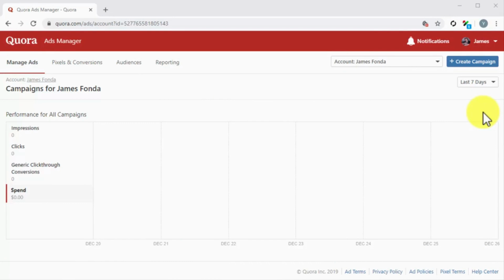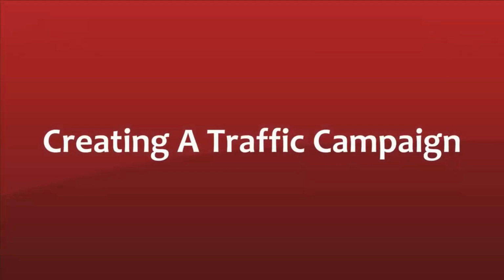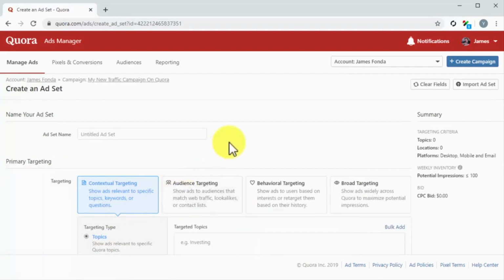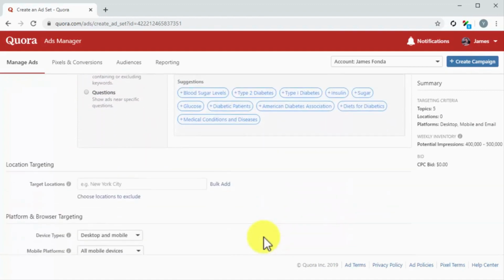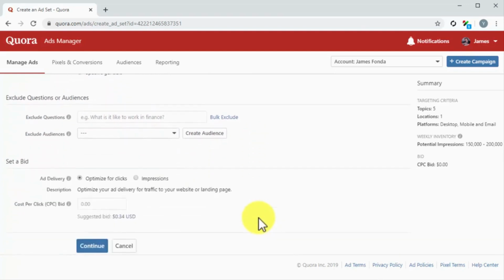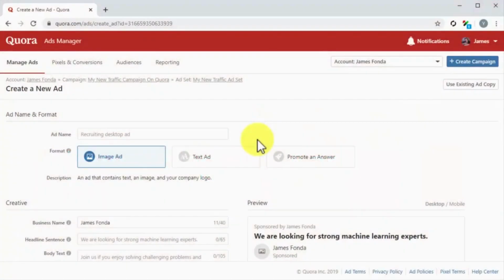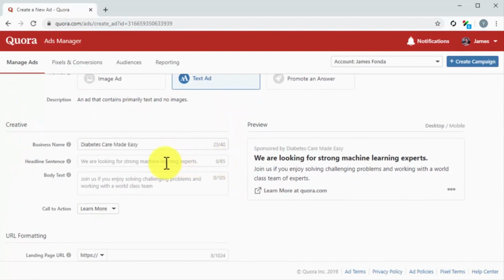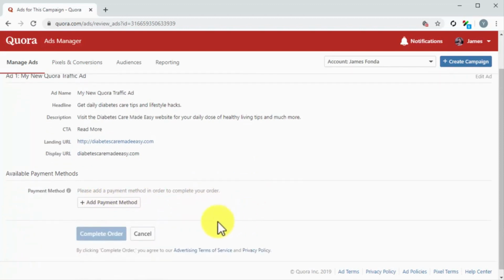Setting Up A Quora Traffic Campaign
Here are the steps to set up a Quora traffic campaign.

1. Create a Quora Ads account and click "Create Account."
2. Set up your campaign. Select "Drive More Traffic" as the objective. Set a budget and schedule.
3. Target your audience. Use options like:
- question targeting,
- keyword targeting,
- interest targeting,
- website traffic targeting, and
list match targeting.
4. Create your ad. Use a concise headline and description. Include a call to action button. You can also opt to use an image or video.
5. Review and launch your campaign.